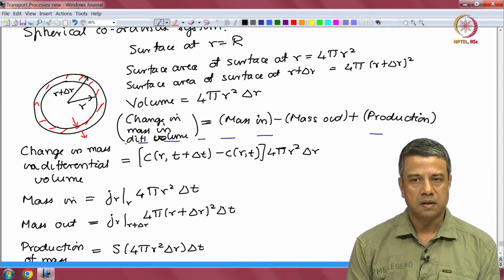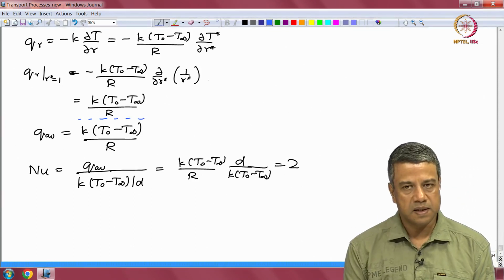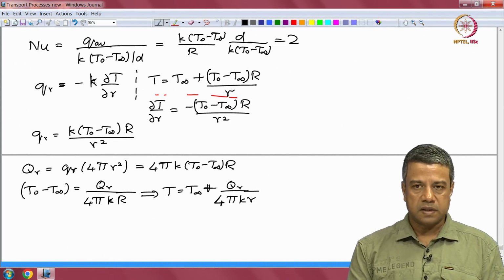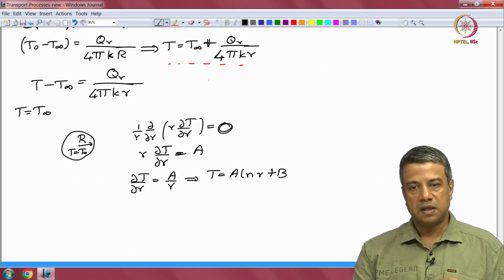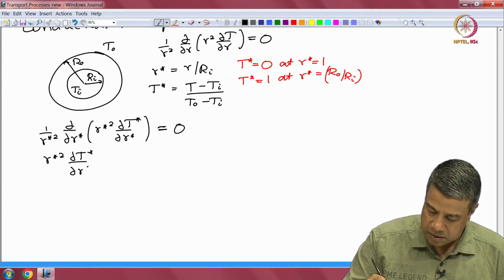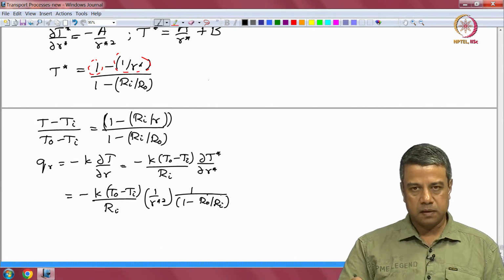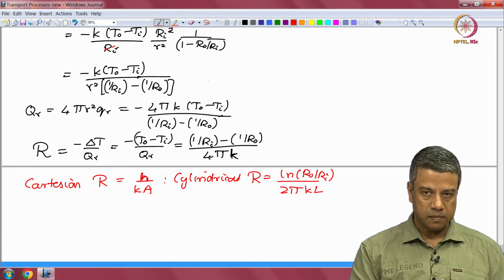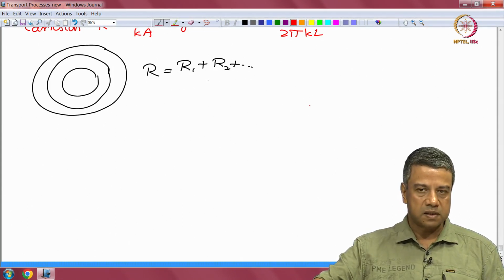Lec 51 Spherical co-ordinates. Heat transfer resistance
Spherical co-ordinates, steady conduction, heat transfer resistance